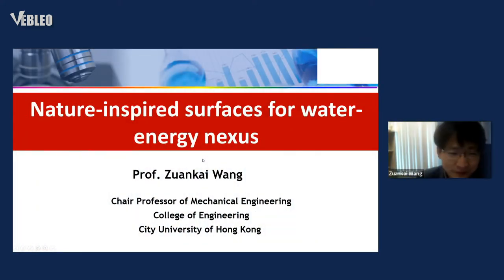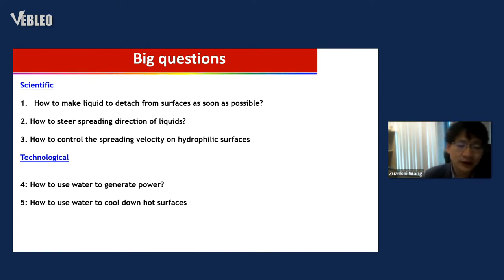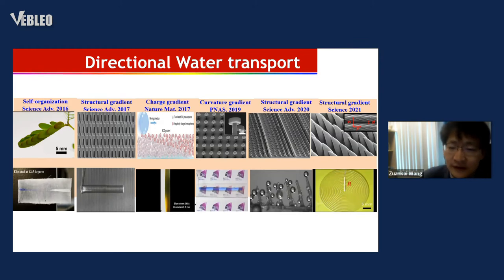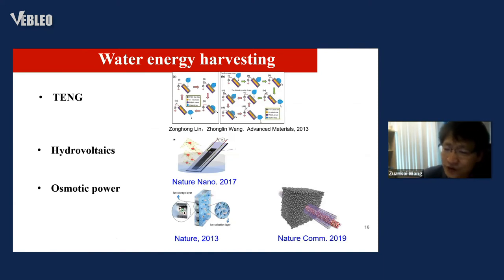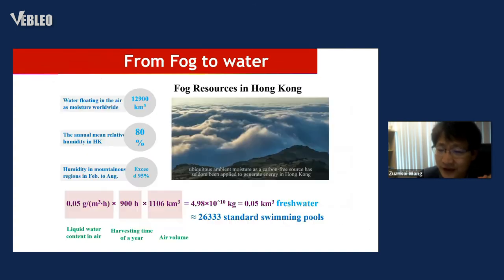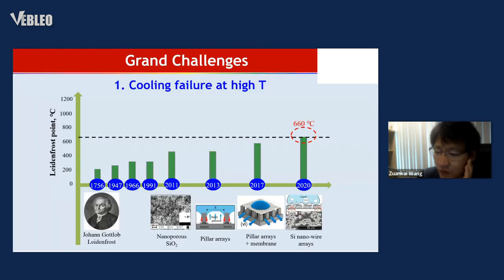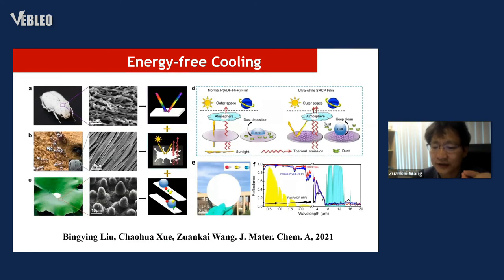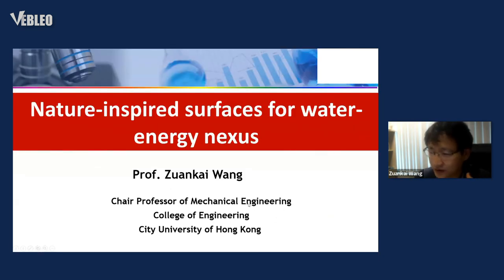Prof. Dr. Zuankai Wang | Vebleo | City University of Hong Kong, Hong Kong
Prof. Dr. Zuankai Wang delivered this talk in the webinar on Materials Science, Engineering and Technology

Title: Nature-inspired surfaces for water-energy nexus